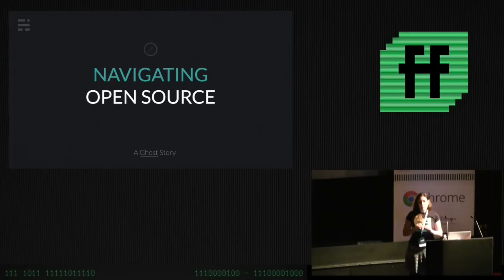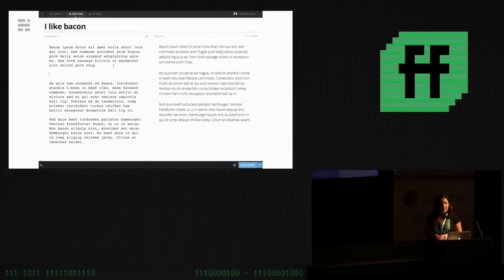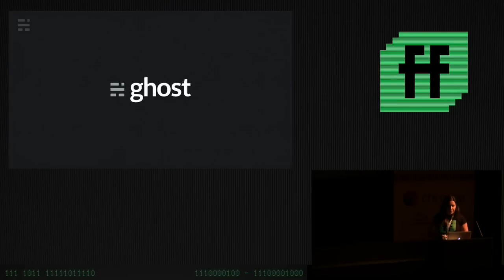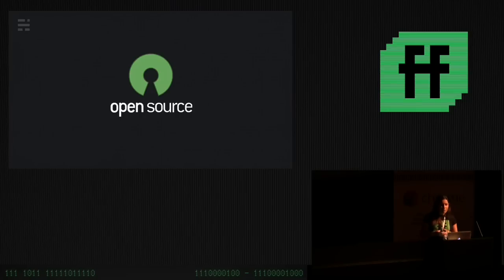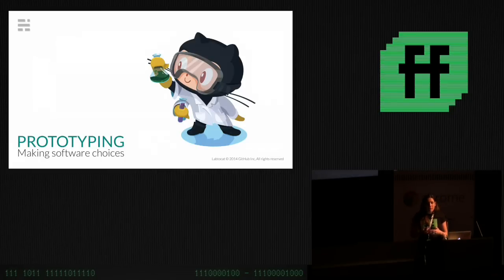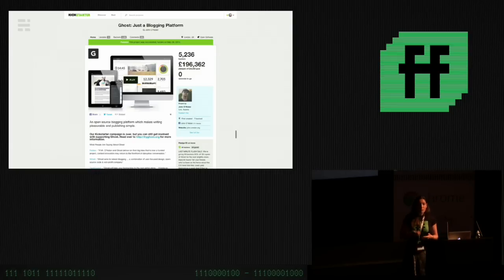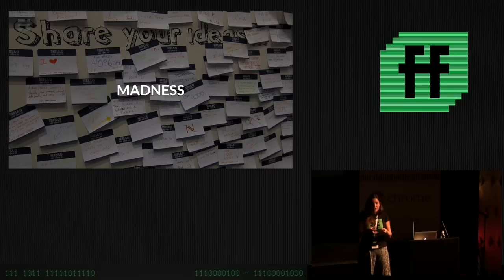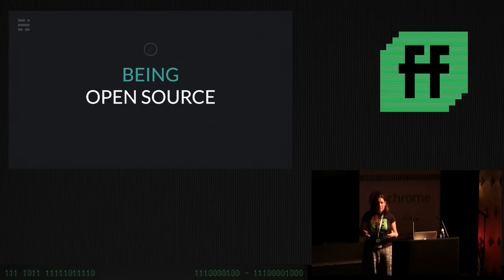3. Navigating Open Source - Hannah Wolfe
Distributed, Non-Profit, Sustainable and Open Source: Ghost does nothing the easy way. Discover why the project made these choices and how they're creating a community and shipping code in the open.